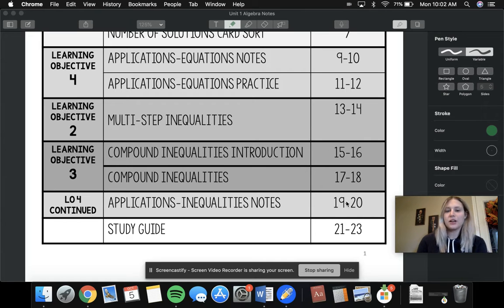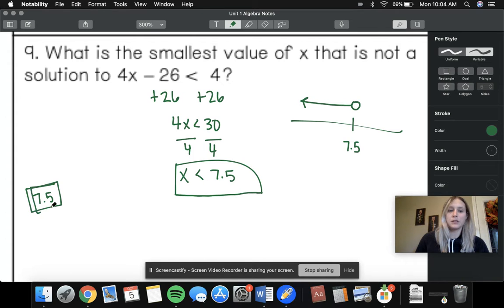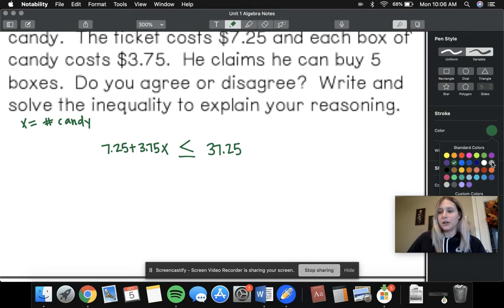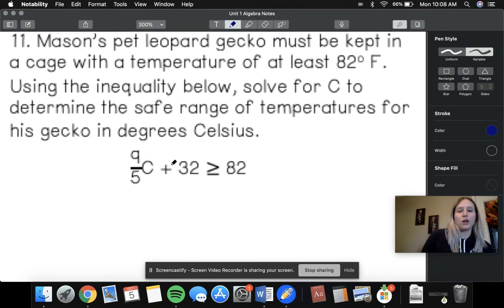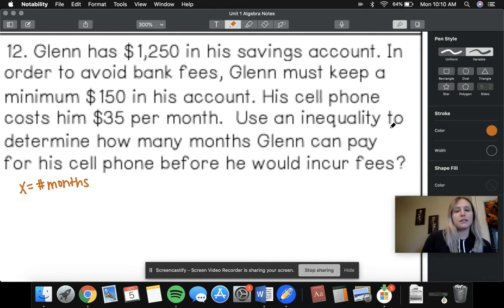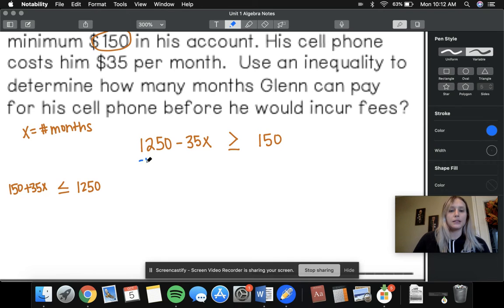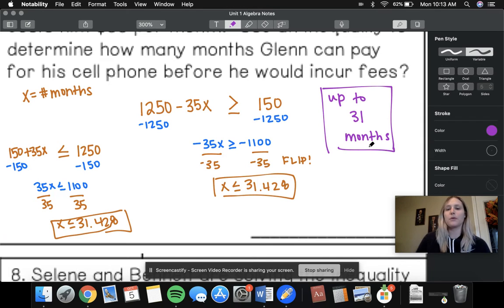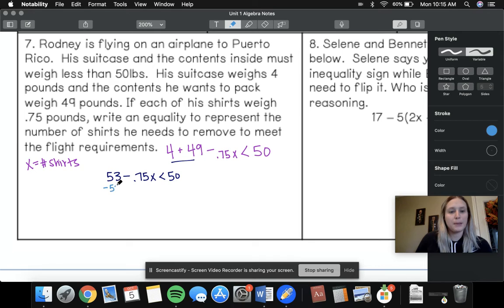Inequality Word Problems